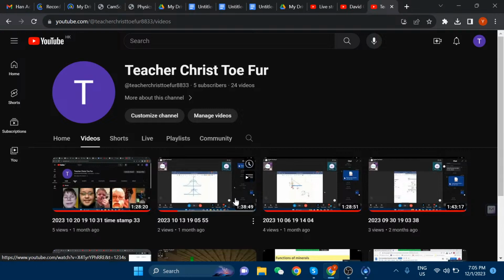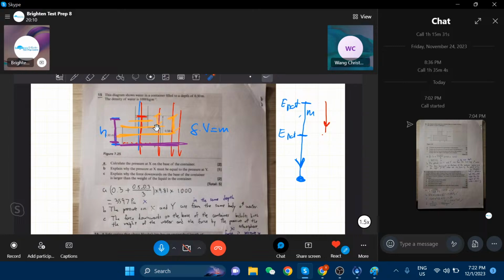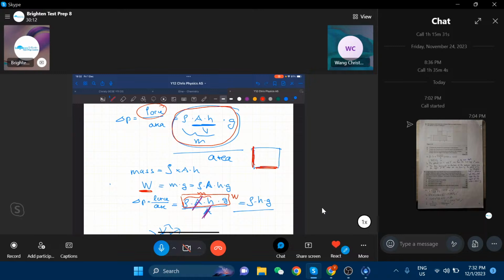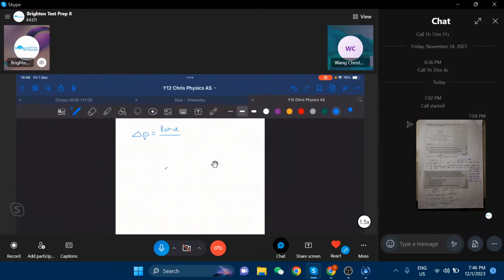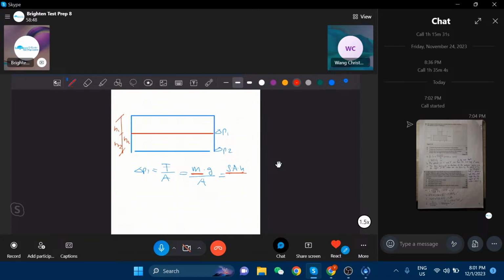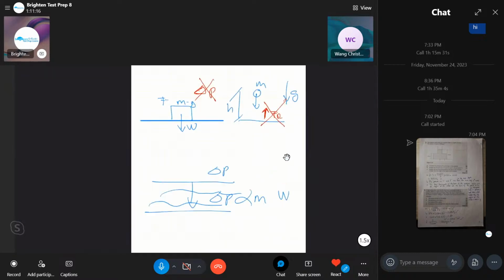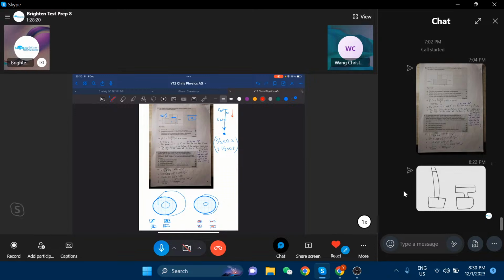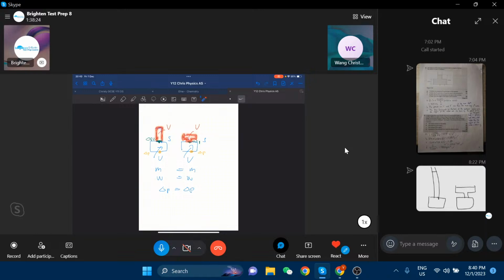pressure questionTeacher Christ Toe Fur Live Stream